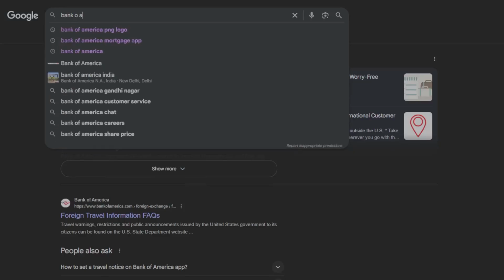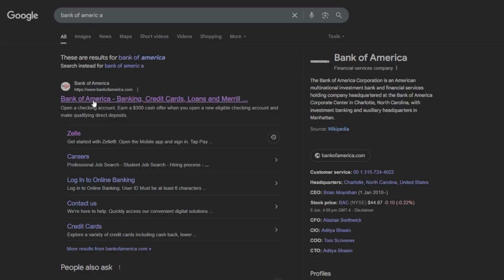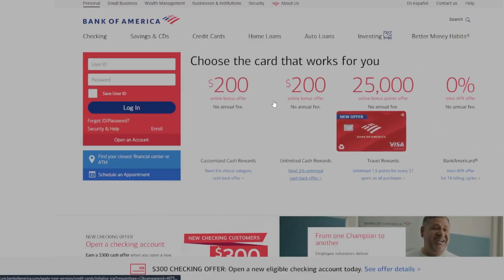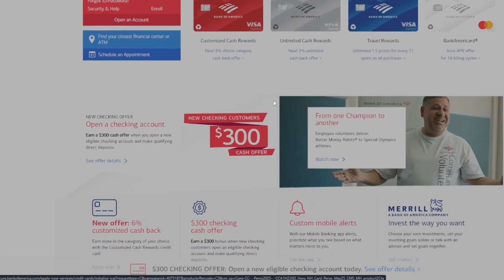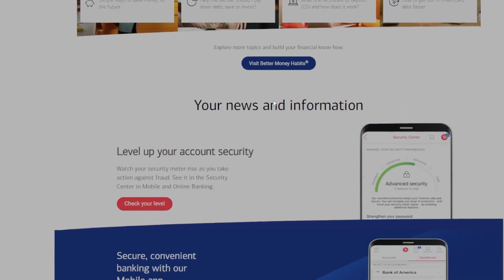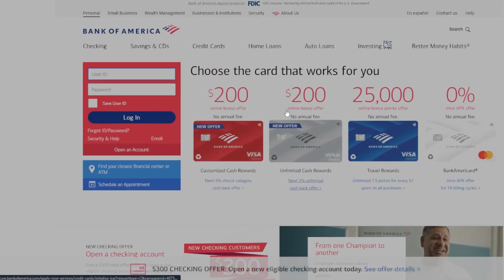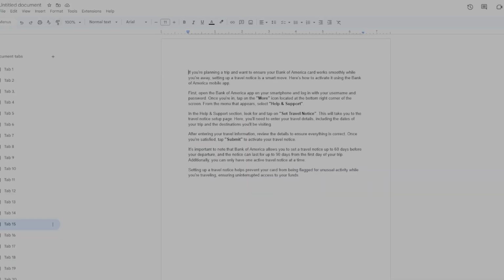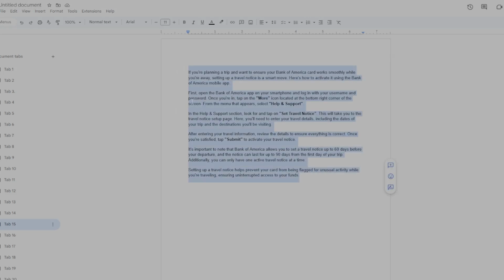NEW | How to Set Travel Notice in Bank of America App (2025) - Avoid Card Declines Abroad!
🌎 Traveling soon? Don't let your Bank of America card get declined! In this quick 2025 tutorial, I'll show you exactly how to set a travel notice in the Bank of America app - in less than 1 minute!

✅ What You'll Learn:
✔ Why Travel Notices Matter (Fraud prevention explained)
✔ Step-by-Step Activation (New 2025 app interface)
✔ Pro Tip: How to set dates for multiple countries
✔ What to Do If You Forget (24/7 emergency number)
✔ Digital Nomad Hack: For long-term travelers

⏳ Timestamps:
0:00 - Nightmare scenario: Card blocked abroad
0:25 - Where to find travel notice in 2025 app
0:50 - Setting dates & destinations (trick for multi-city trips)
1:30 - Authorized users? How to notify for all cards
2:00 - Last-minute trip? Phone/online alternatives
2:30 - Safety tip: Never use public WiFi for this

💡 Perfect For:
➔ International travelers
➔ Study abroad students
➔ Business travelers
➔ Snowbirds & digital nomads

📢 Helpful?
👍 Like to help fellow travelers!
💬 Comment: "✅ Set!" when you're travel-ready

✅ Why This Works:
Title uses exact keyword + creates urgency (avoid declines)

Mobile-first with 2025 app screens

Solves pain points (multi-country trips, last-minute plans)

Safety-focused to build trust

Strong CTAs to boost engagement